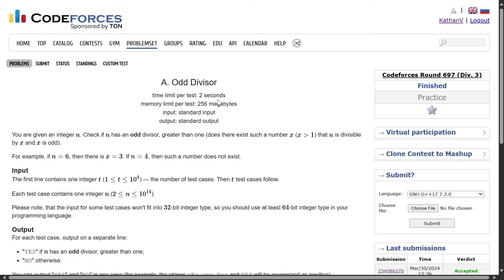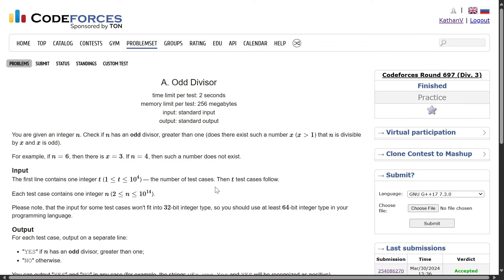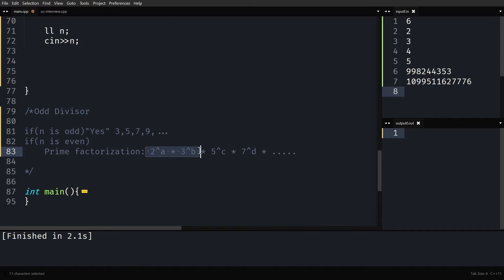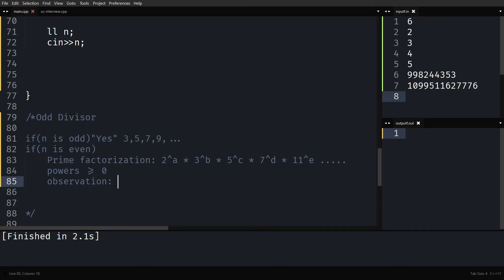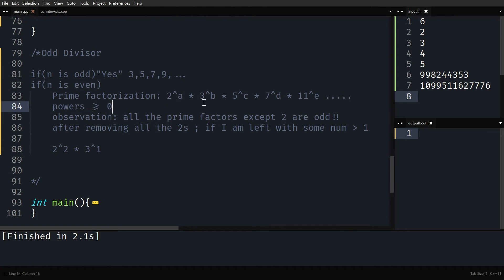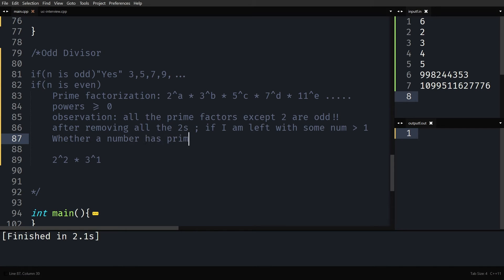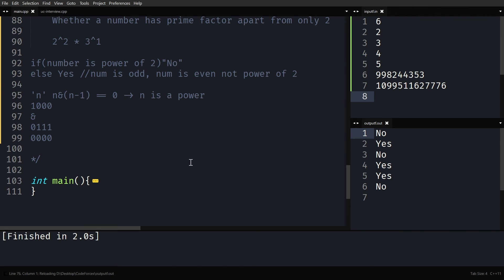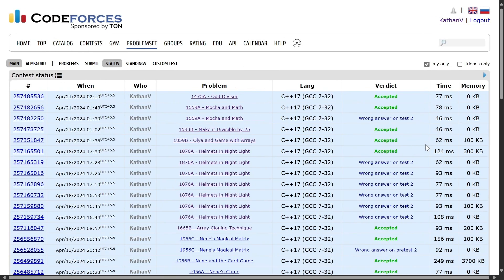Odd Divisor | Codeforces | @TLE_Eliminators 's CP31 | 900 Rated | Q-26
Are you new to competitive programming (CP) and overwhelmed by Codeforces? This video is for you! It's part of my 31-part series designed to guide CP newbies and help them develop their skills. Today, we'll tackle a 900-rated problem, "Odd Divisor", from the fantastic "TLE's CP31" problem set created by @PriyanshAgarwal.